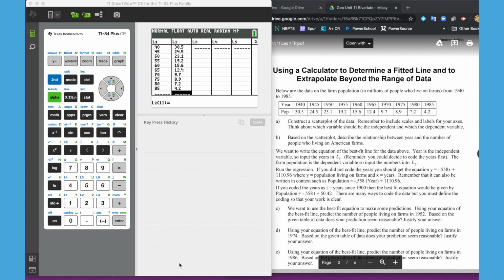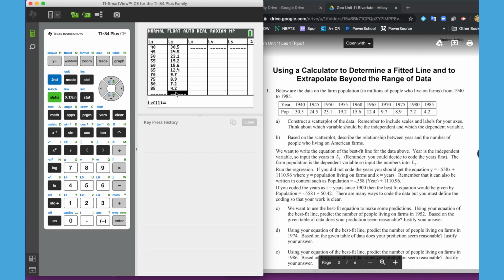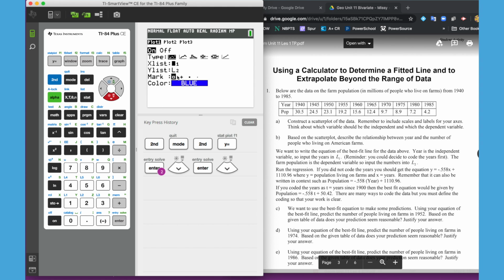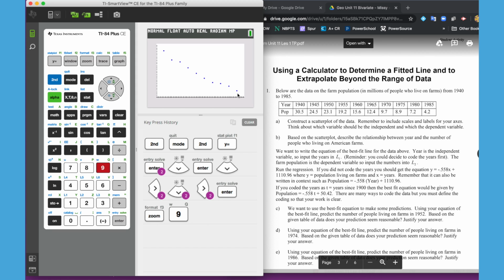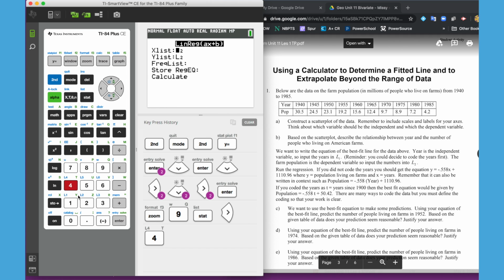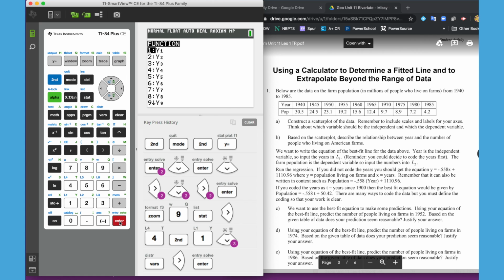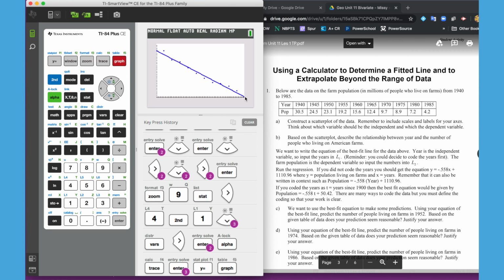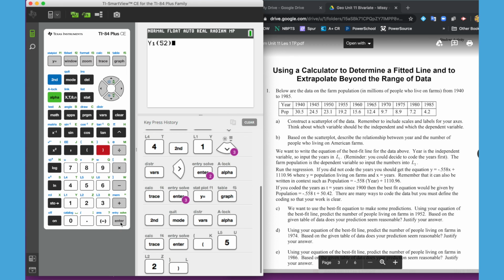TI 84 Scatterplot and Linear Regression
This video walks through the steps of graphing a scatterplot on the graphing calculator. After viewing the graph, directions are given to evaluate the linear regression and calculate the equation.